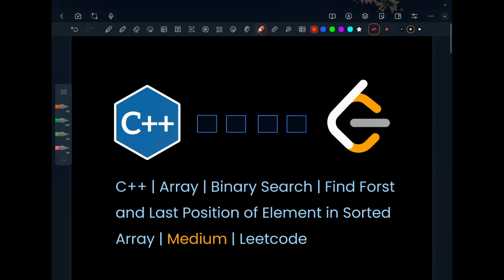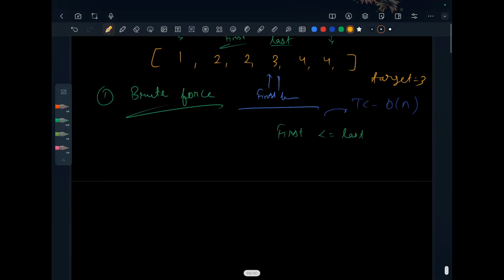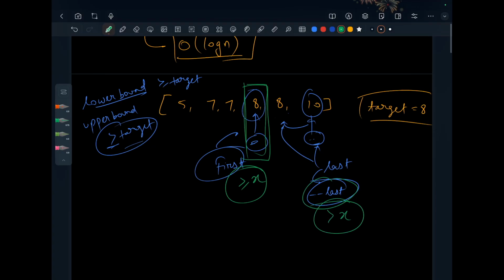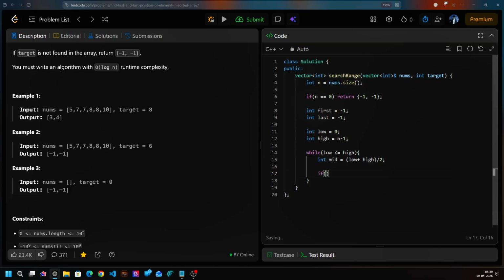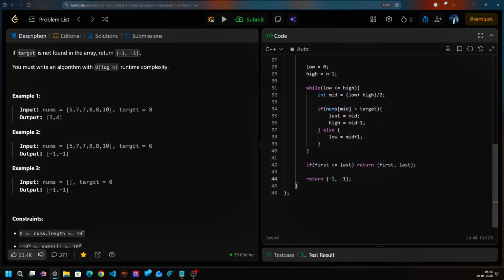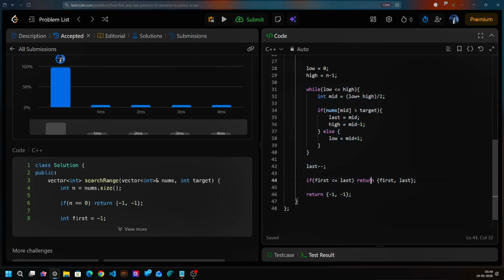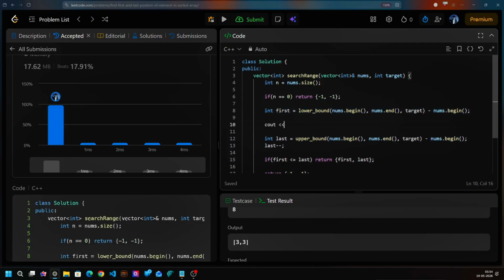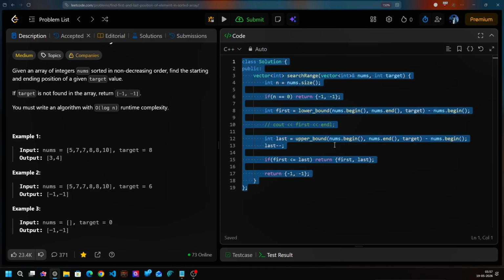C++ | Array | Binary Search | Find First and Last Position of Element | Medium | Leetcode